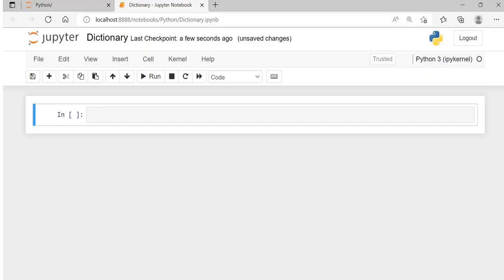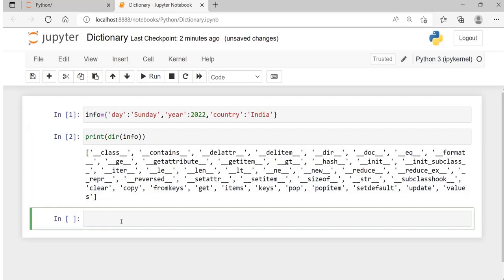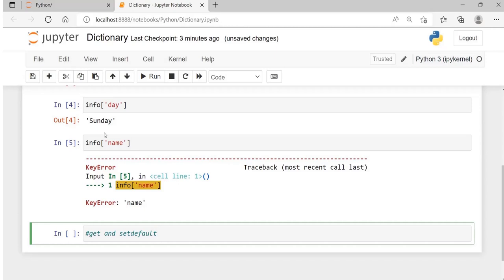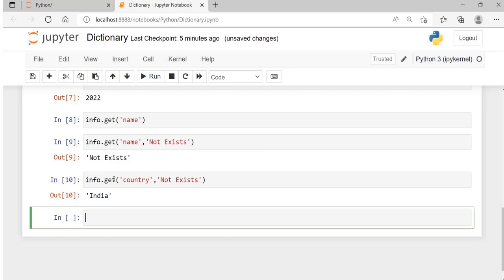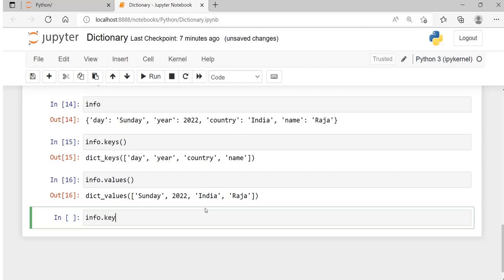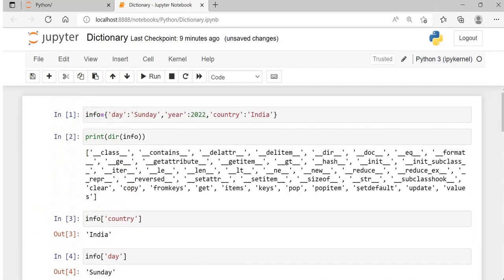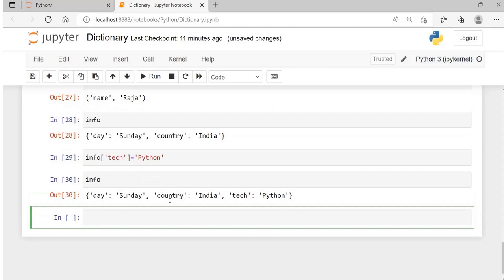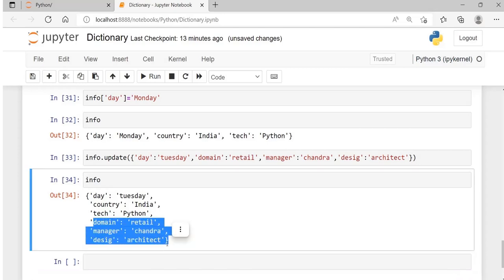Python Dictionary ||A Complete Explanation in one Video